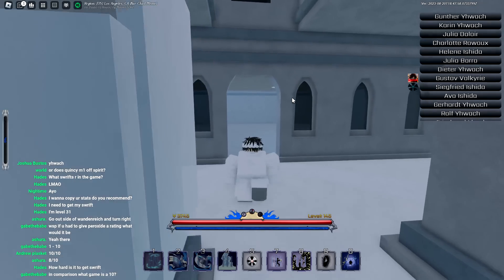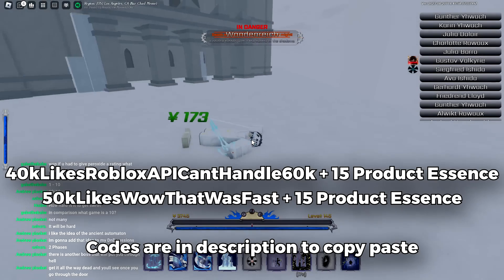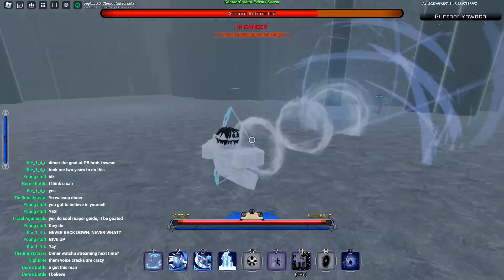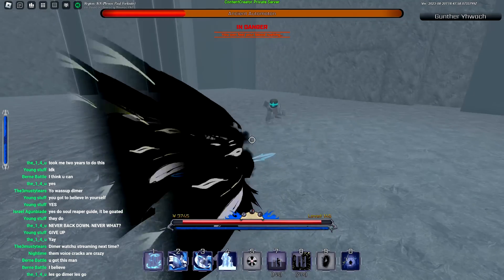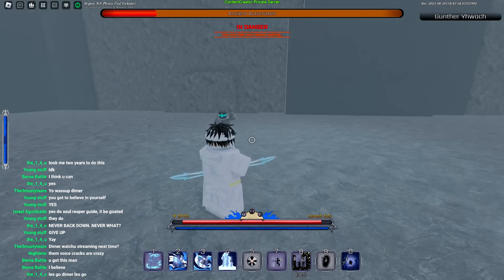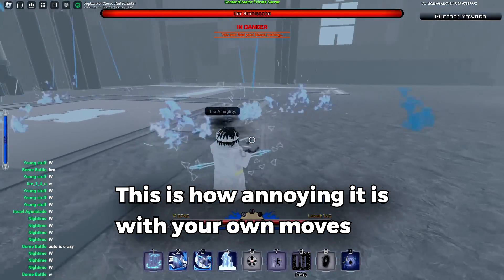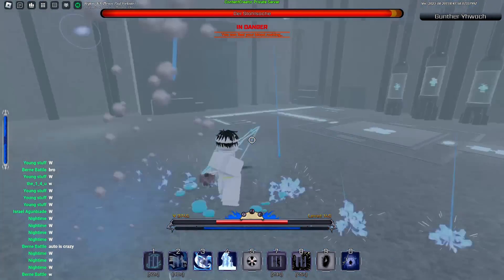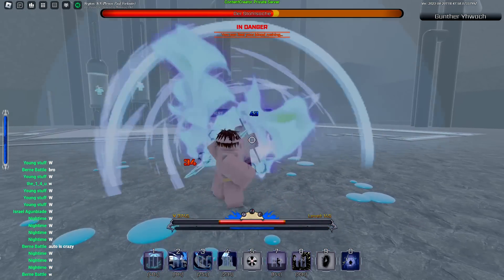The BEST Guide to defeat Vollstandig BOSS in PEROXIDE!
It's not Voltstanding

Codes -
40kLikesRobloxAPICantHandle60k + 15 Product Essence
50kLikesWowThatWasFast + 15 Product Essence

Timecodes:
0:00 - Intro
0:19 - Stage 1
1:31 - Stage 2
3:19 - Fail
3:39 - My Boss Fight
6:52 - Aftermath